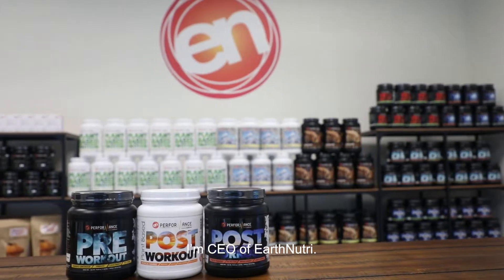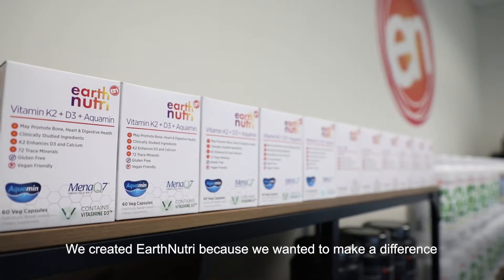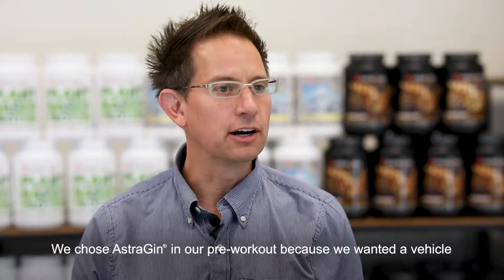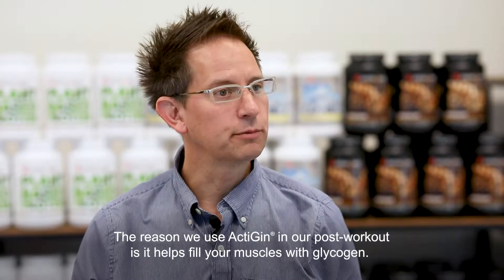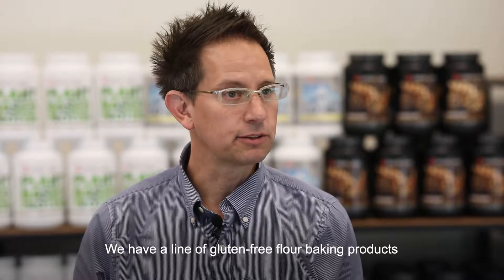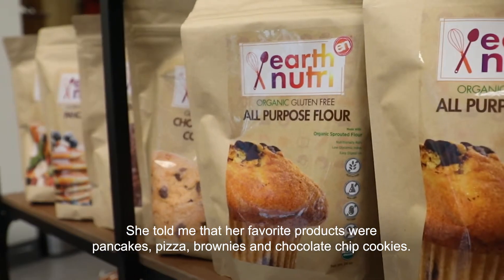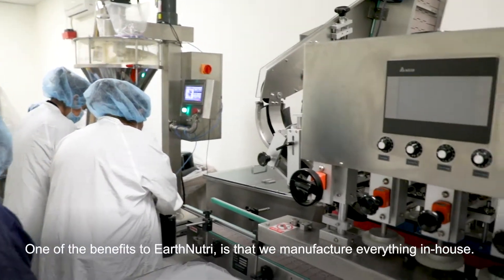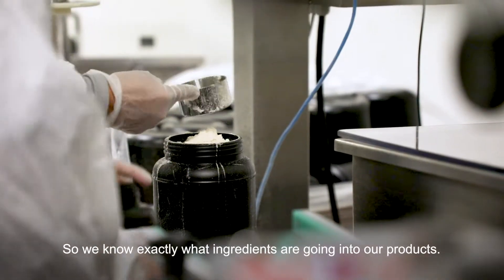EarthNutri: Premium Dietary Supplements and Protein Powders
We are excited and happy to work with Nuliv Science with their scientifically proven ingredients (ActiGin and AstraGin)! Check out our video and let us know what you think.